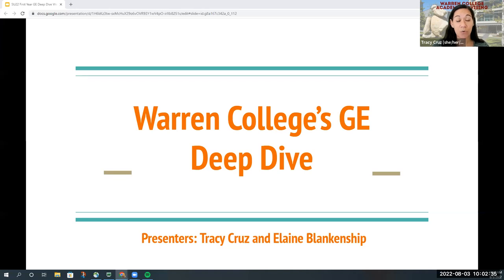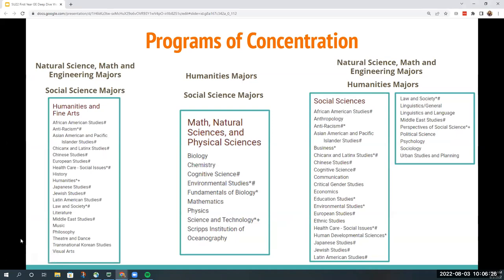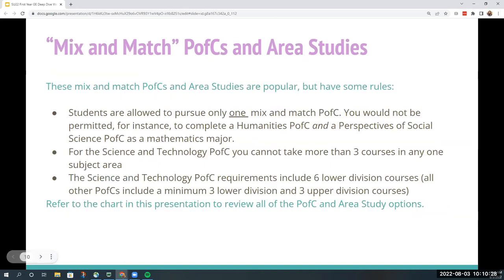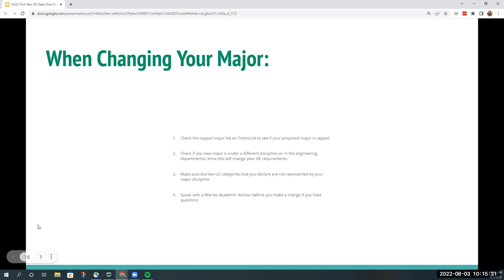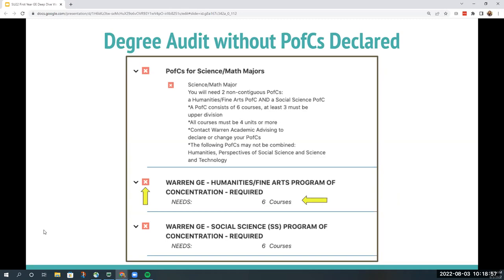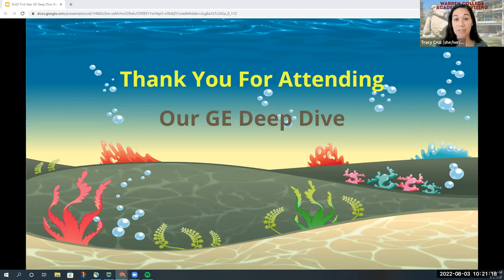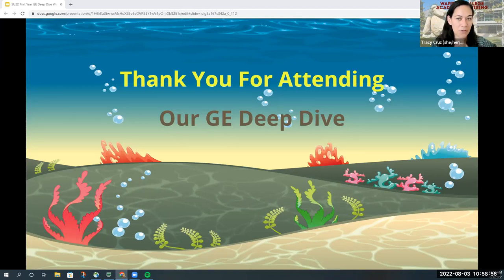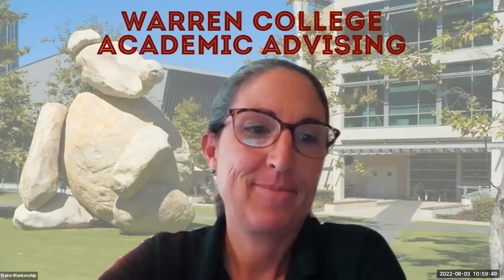Warren College First Year GE Deep Dive